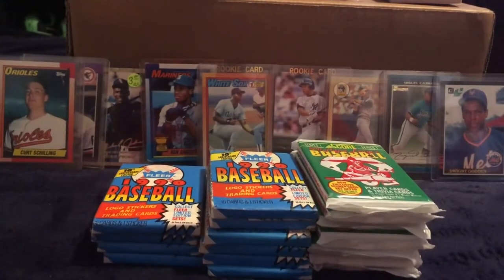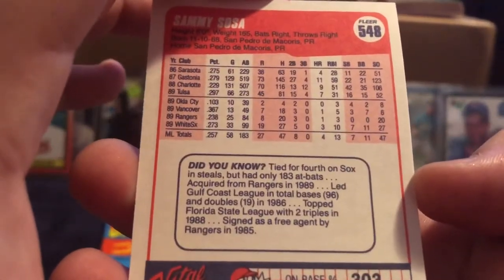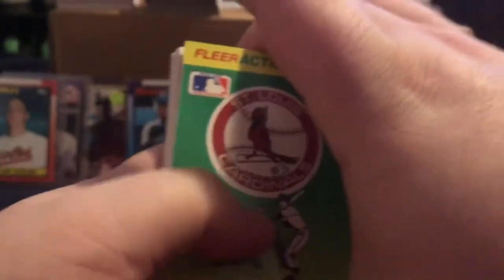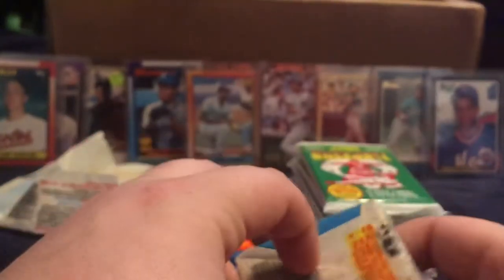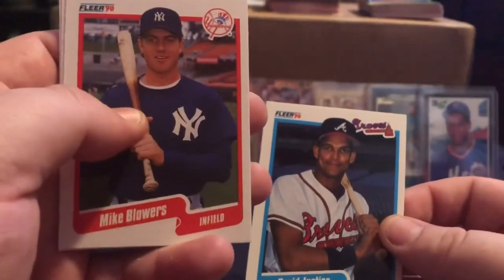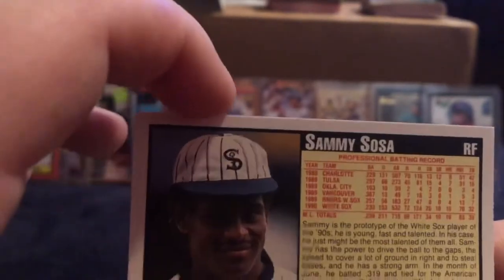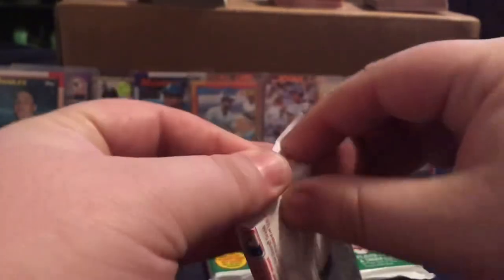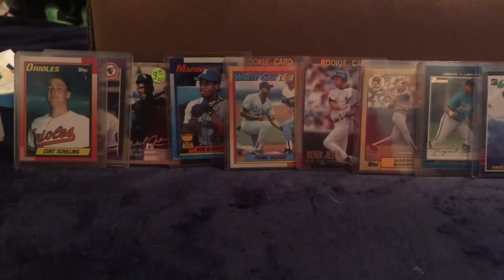Opening 30 VINTAGE MLB packs pt 2 (1988-91) - Bo Jackson + Walker/ Justice/ Sosa ROOKIES ($500+) 🤯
Went to my local Card Shop & found a bin full of sealed card packs for $1 🤯🤯🤯

Bought 30 packs for $30, consisting of:

- 1988 Topps (pt. 1)
- 1989 Topps (pt. 1)
- 1989 Donruss (pt. 1)
- 1999 Donruss (pt. 1)
- 1990 Fleer (pt. 2)
- 1991 Score (pt. 2)

Check out the video to see me pull A TON OF RARE ROOKIES, Hall Of Famers, All-Star cards & some cool inserts... All cards in the lot where NEAR MINT to GEM MINT condition & will be submitted to PSA for grading...